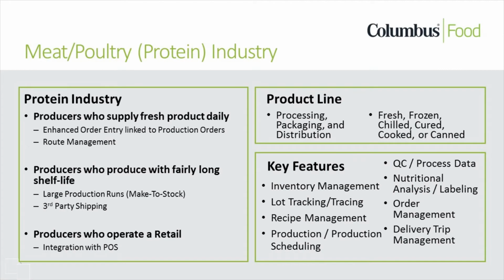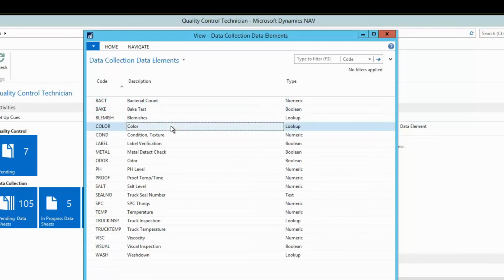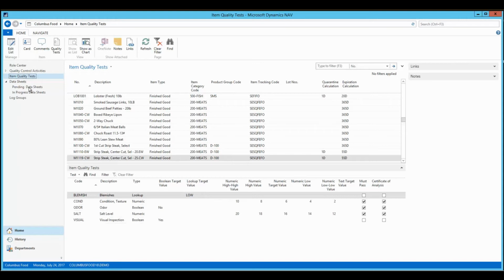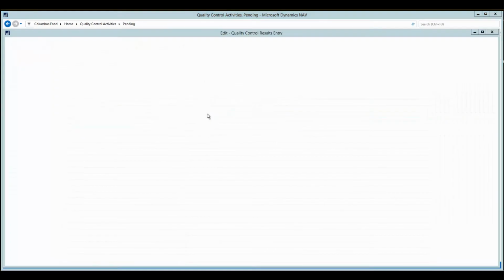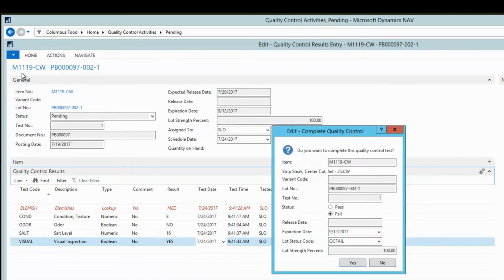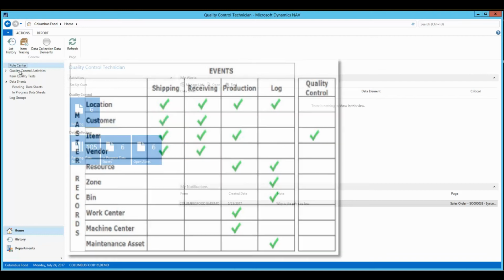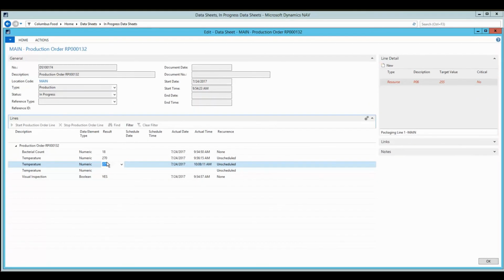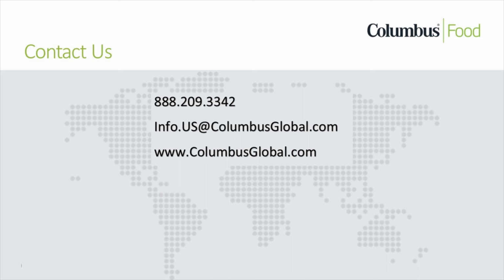ColumbusFood ERP for Meat & Poultry - Quality Control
Columbus Food's key functionality built in to Microsoft Dynamics NAV specifically for companies in the Meat & Poultry industry. This short demo highlights Columbus Food's Quality Control functionality.